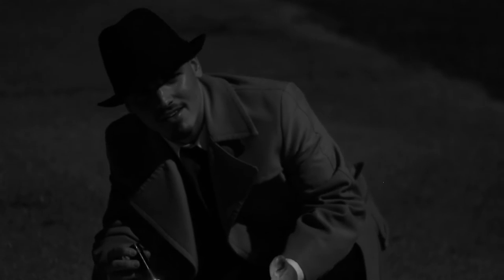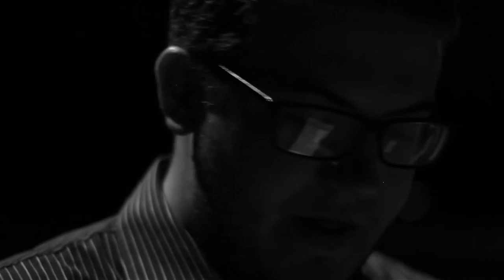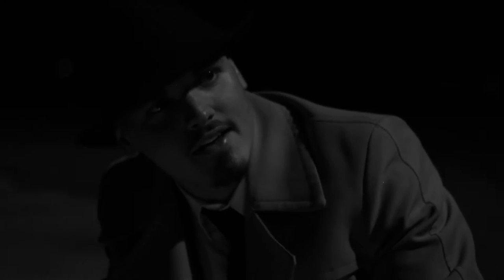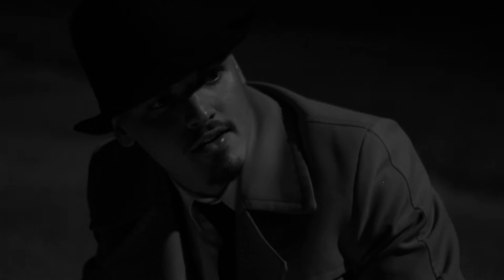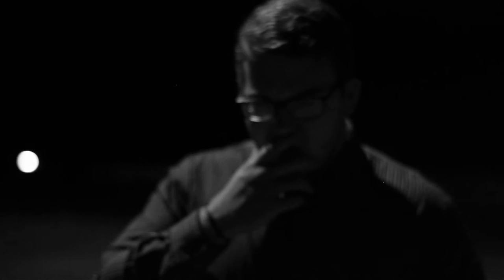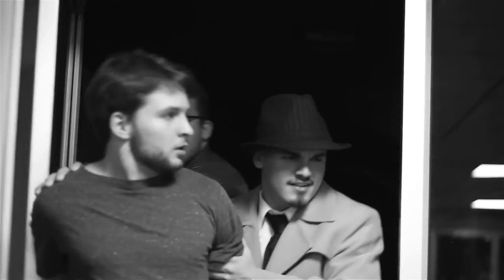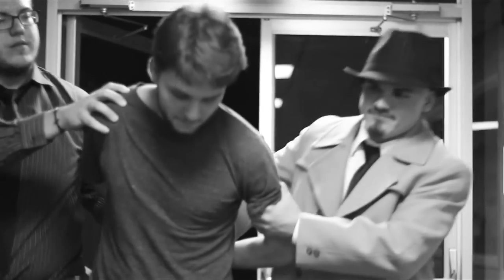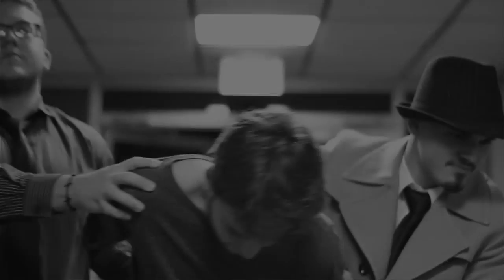Detective Jones -- TBL Skit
Thanks for joining us this week! Christopher and Dustin have a very special episode for you! A short film/skit of a detective trying to get the job done.

Big THANKS to all who helped in the making of the film.